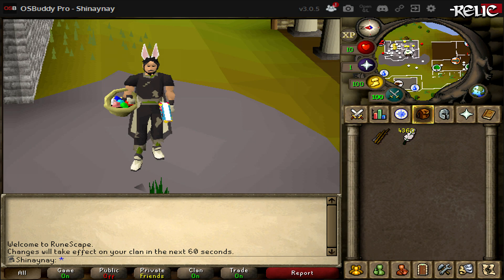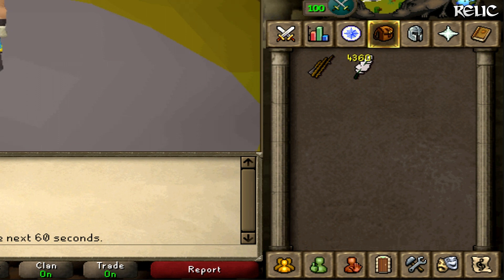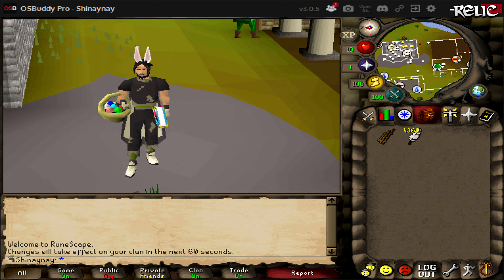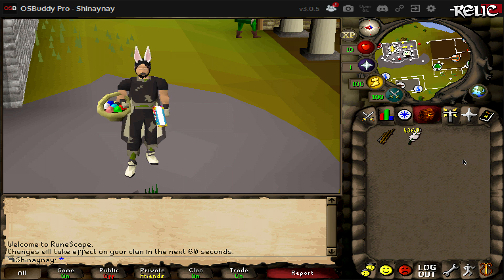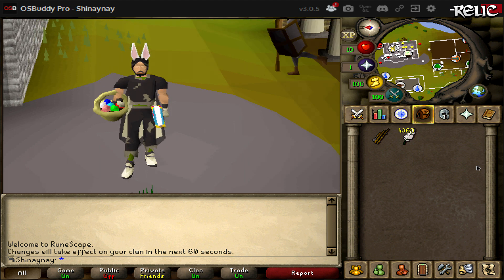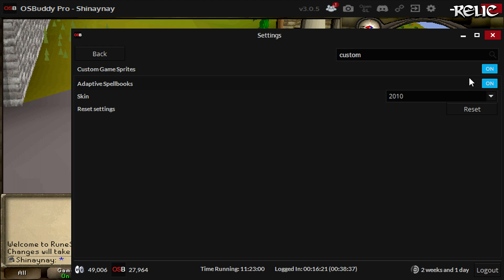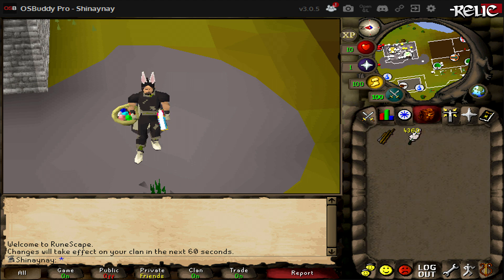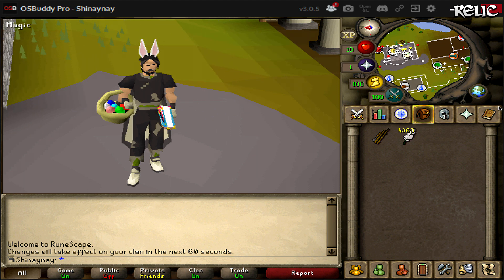How To Change OSBuddy Interface (2005/2010) In OSRS! | **DOES NOT WORK ANYMORE**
**THIS METHOD NO LONGER IS AN OPTION**

In this video, I show you guys how to change your OSRS game interface/sprites to match 2005/2006 RuneScape's or even 2010 RuneScape's layout with OSBuddy (NO Konduit)! This trick will allow you to further personalize your Old School RuneScape experience.

Legendary Apparel - Check it out! :)

↓ Social Media - ADD ME! ↓

Battle Net: Relic#1623

PSN+Steam: Youtube_Relic